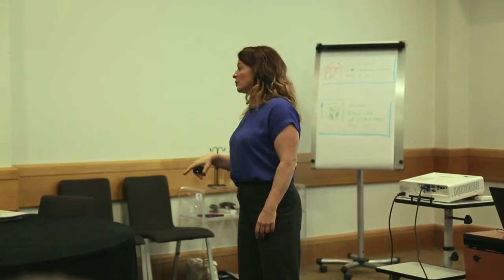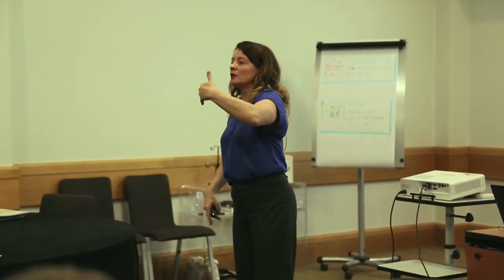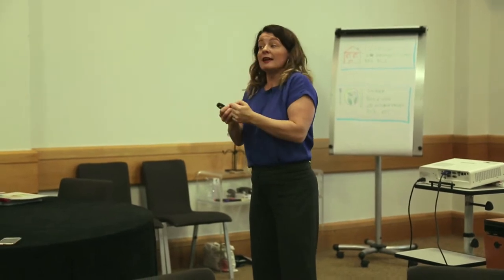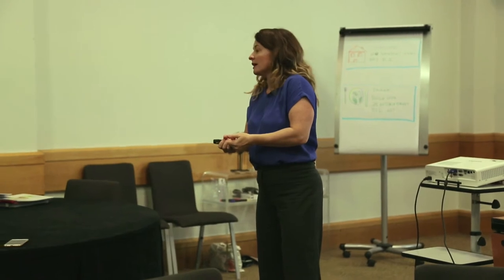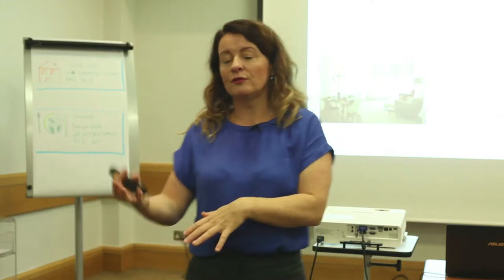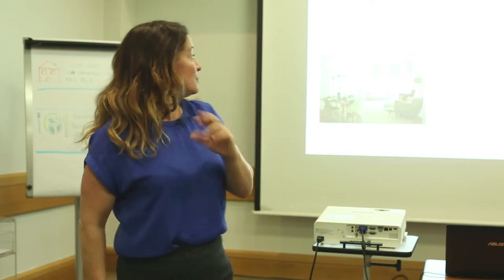Tenant Viewings - How to make booking viewings efficient for you!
Some solid information on how to manage the steady daily work when running a property portfolio.

This is a snippet from our Mentoring Programme, covering all aspects of property investing, development, buy to sell and raising finance.

Good luck!